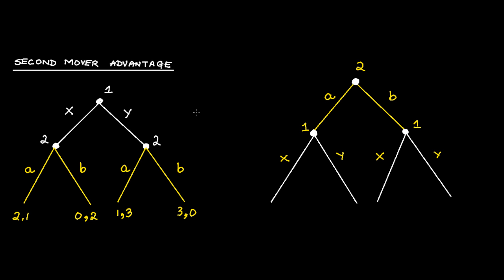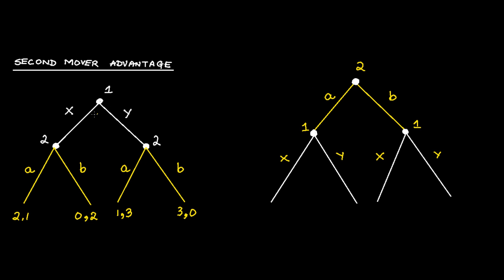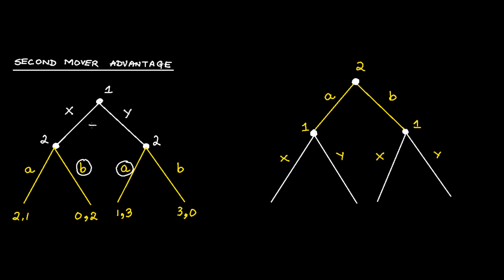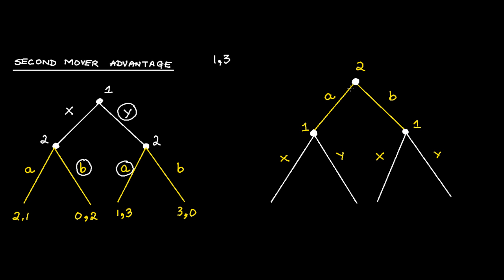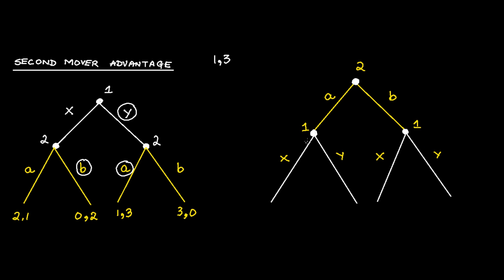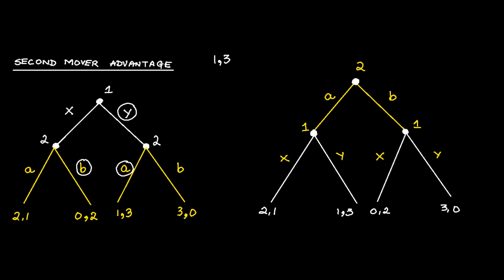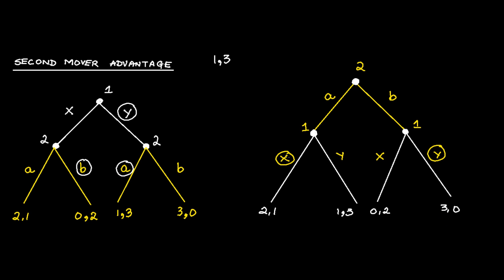29 Second Mover advantage Extensive form game